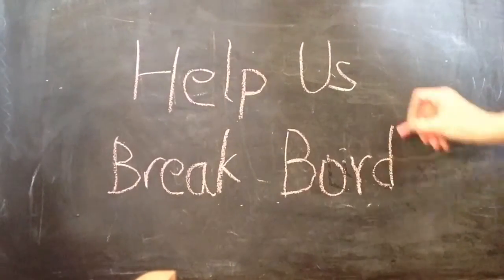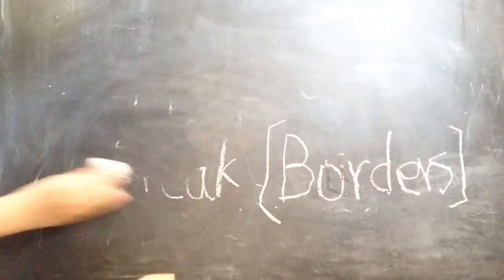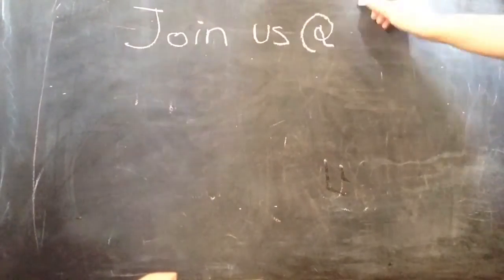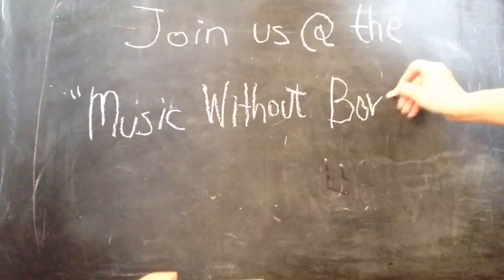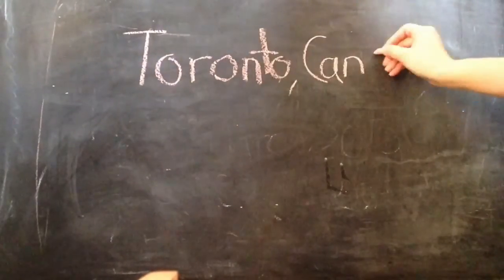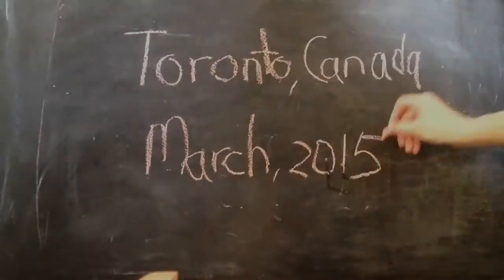Music Without Borders March 2015 Concert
A group of aspiring young musicians will play music from around the world at a fundraising concert on the evening of March 28, 2015 in Toronto. Ticket sales will be donated to MSF (Medecins Sans Frontieres / Doctors Without Borders).